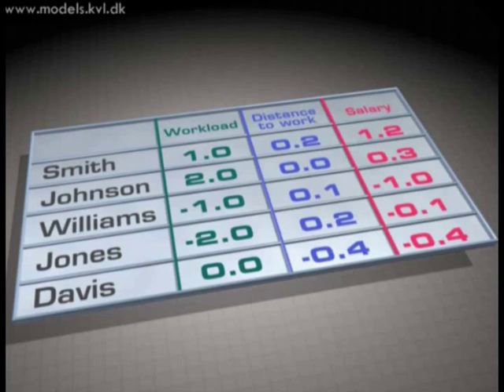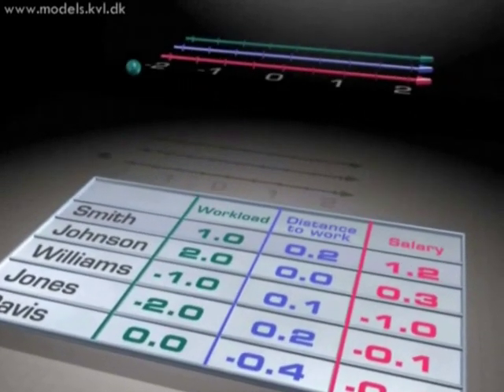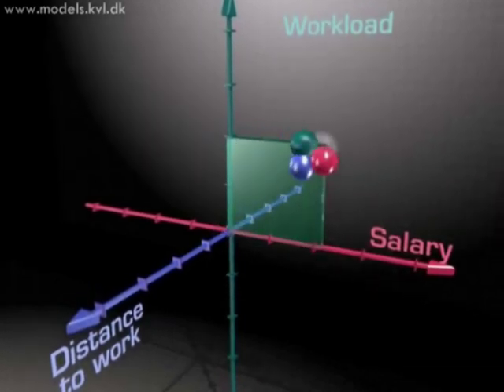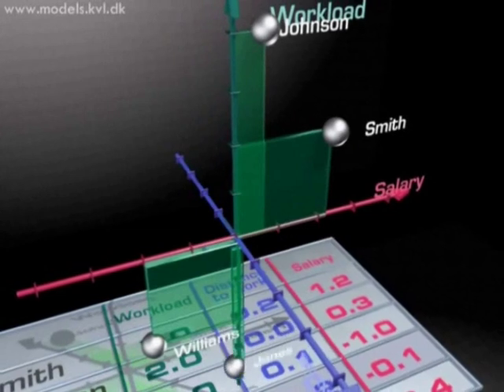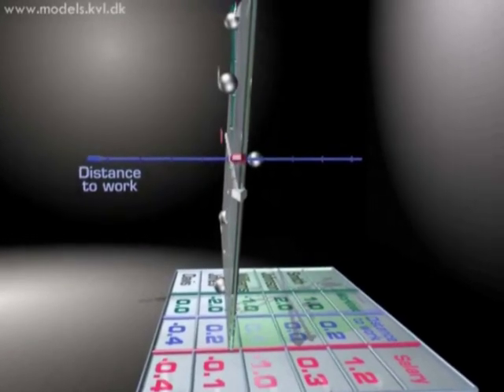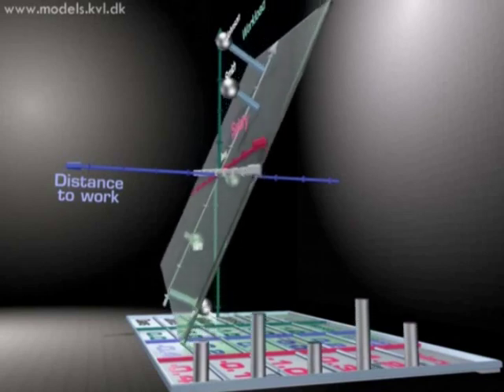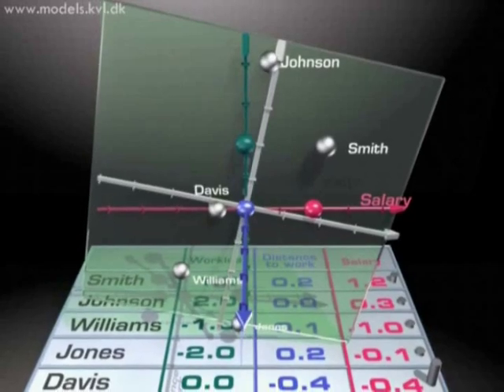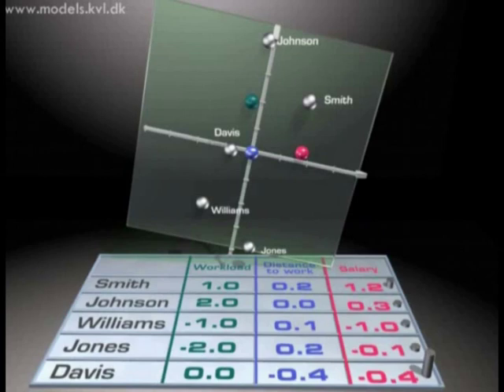Principal Component Analysis. Appendix 1 with voice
Appendix 1: Introductory video with voice
In this video, it is shown how to project samples into the variable space